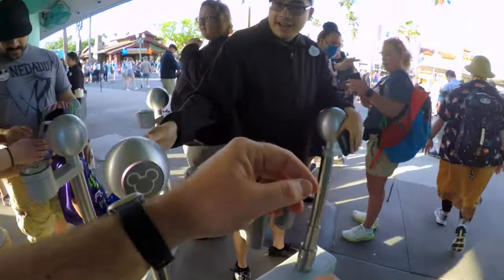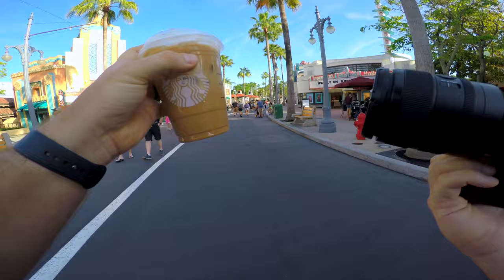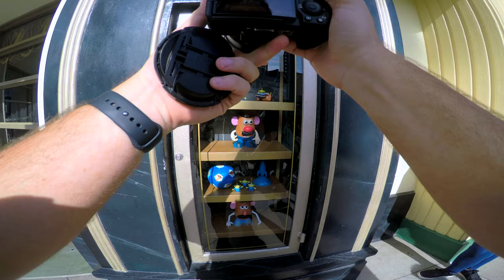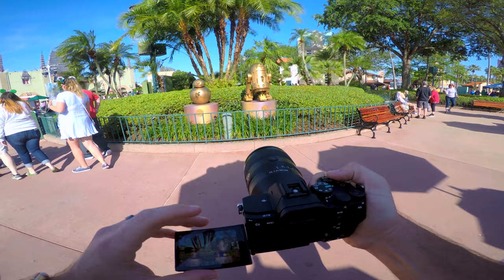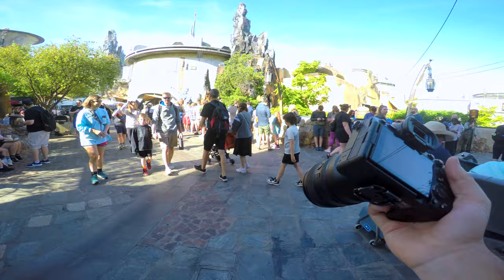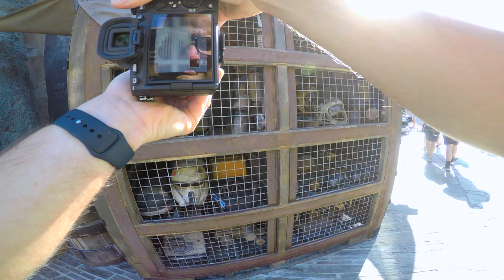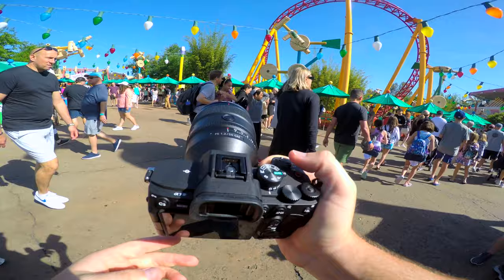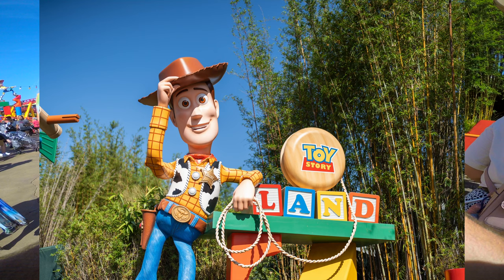Relaxing 36 Minutes of Disney Hollywood Studios Street Photography // Sony A7IV+50mm 1.2 Gmaster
Today we are walking around Disney World's Hollywood Studios doing street photography with my Sony A7IV and the FE 50mm 1.2 Lens. We are enjoying the new decorations for the Disney 50th Anniversary Celebration. Enjoying a beautiful summer day in Orlando walking around HS and Galaxies Edge.

If you want to buy me a coffee or snack for me to enjoy on my walks around the park it is always appreciated and can be done so using venmo or paypal below

High End video camera Sony A7SIII

Best hybrid camera photo+video Sony A7IV

Ultra wide Lens 14mm GM

All purpose zoom 24-70

Cinematic masterpiece lens 50mm 1.2

🎙Reliable lav mic set up

🎙My on camera mic

💡My super nice work light

💡The affordable YouTube beginner light

💡My travel lights

💡How I make my light soft and nice